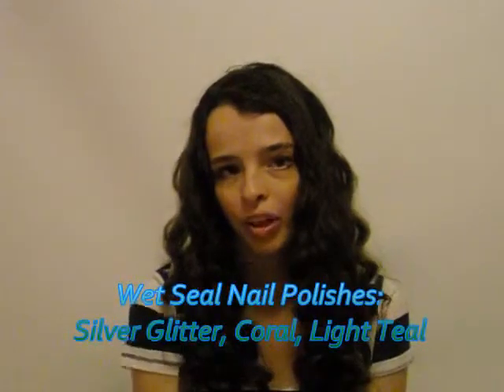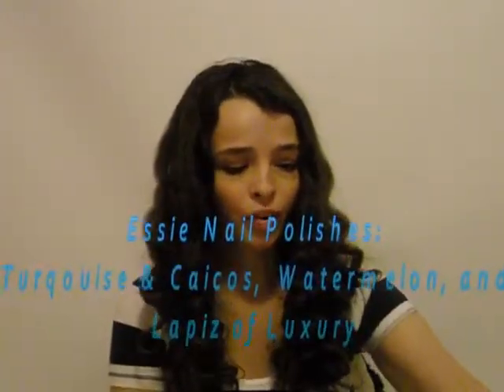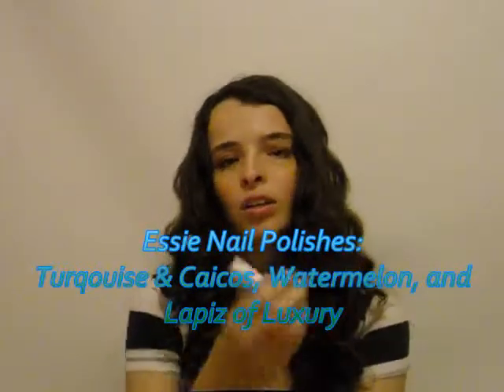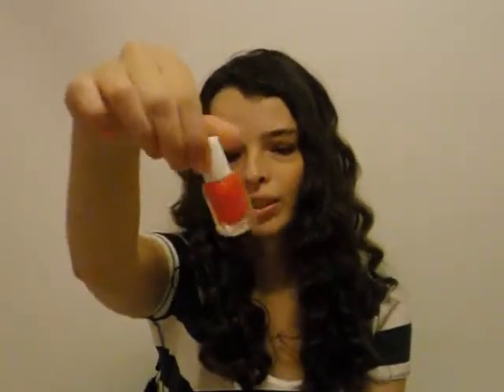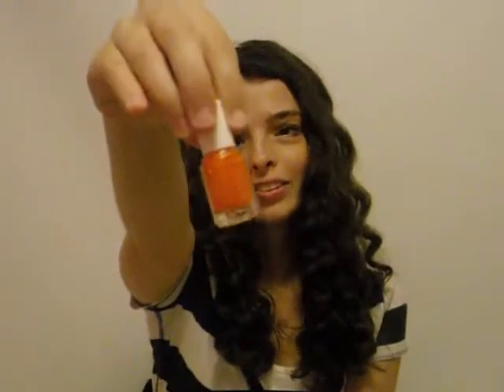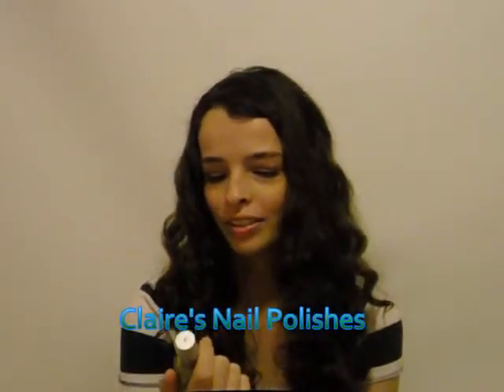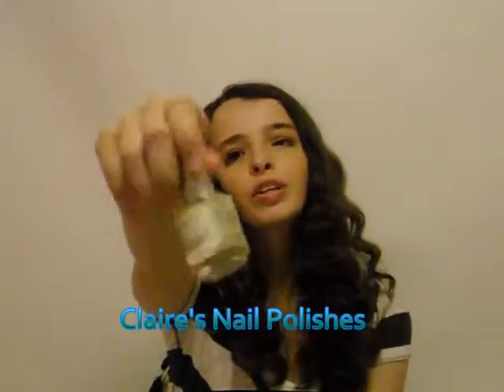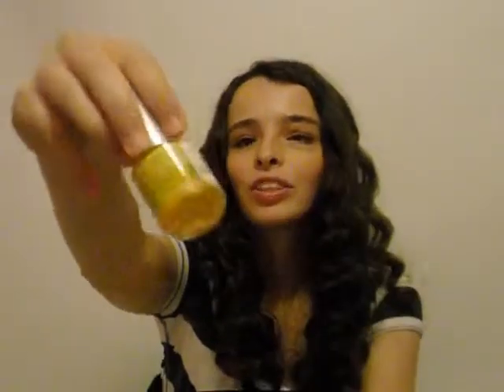Why do I buy such random colored nail polishes, though? - My 2013 Nail Polish Collection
Hoping to make some new ones soon!
-Sandra♥